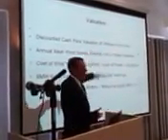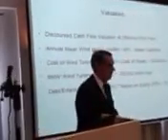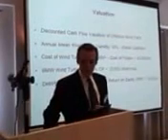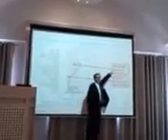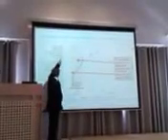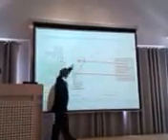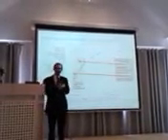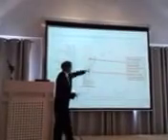Prof. Paul D. Sclavounos, MIT presenting his Plenary Lecture in CSCC14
Floating Offshore Wind Turbines:
The Technologies and the Economics

Prof. Paul D. Sclavounos
Professor of Mehanical Engineering and Naval Architecture
Massachusetts Institute of Technology (MIT)
77 Massachusetts Avenue
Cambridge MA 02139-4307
USA

Abstract: Wind is a vast, renewable and clean energy source that stands to be a key contributor to the world energy mix in the coming decades. The horizontal axis three-bladed wind turbine is a mature technology and onshore wind farms are cost competitive with coal fired power plants equipped with carbon sequestration technologies and in many parts of the world with natural gas fired power plants.
Offshore wind energy is the next frontier. Vast sea areas with higher and steadier wind speeds are available for the development of offshore wind farms that offer several advantages. Visual, noise and flicker impacts are mitigated when the wind turbines are sited at a distance from the coastline. A new generation of 6-10MW wind turbines with diameters exceeding 160m have been developed for the offshore environment. They can be fully assembled at a coastal facility and installed by a low cost float-out operation. Floater technologies are being developed for the support of multi-megawatt turbines in waters of moderate to large depth, drawing upon developments by the offshore oil & gas industry.
The state of development of the offshore wind energy sector will be discussed. The floating offshore wind turbine technology will be reviewed drawing upon research carried out at MIT since the turn of the 21st century. Floating wind turbine installations worldwide and planned future developments will be presented. The economics of floating offshore wind farms will be addressed along with the investment metrics that must be met for the development of large scale floating offshore wind power plants.

Biography of the Speaker:Paul D. Sclavounos is Professor of Mechanical Engineering and Naval Architecture at the Massachusetts Institute of Technology. His research interests focus upon the marine hydrodynamics of ships, offshore platforms and floating wind turbines. The state-of-the-art computer programs SWAN and SML developed from his research have been widely adopted by the maritime, offshore oil & gas, and wind energy industries. His research activities also include studies of the economics, valuation and risk management of assets in the crude oil, natural gas, shipping and wind energy sectors. He was the Georg Weinblum Memorial Lecturer in 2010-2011 and the Keynote Lecturer at the Offshore Mechanics and Arctic Engineering Conference in 2013. He is a member of the Board of the North American Committee of Det Norske Veritas since 1997, a member of the Advisory Committee of the US Navy Tempest program since 2006 and a member of the Advisory Board of the Norwegian Center for Offshore Wind Energy Technology since 2009. He has consulted widely for the US Government, shipping, offshore, yachting and energy industries.